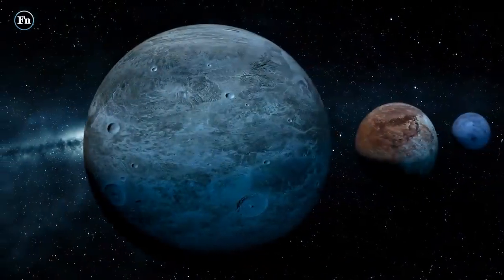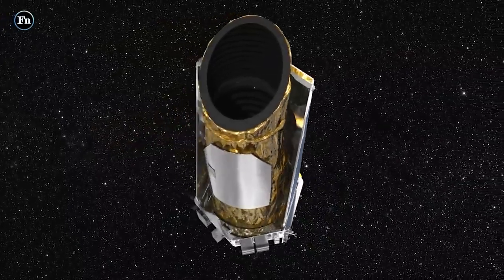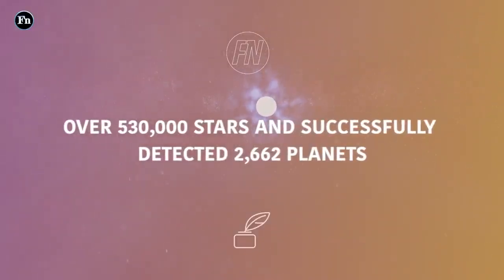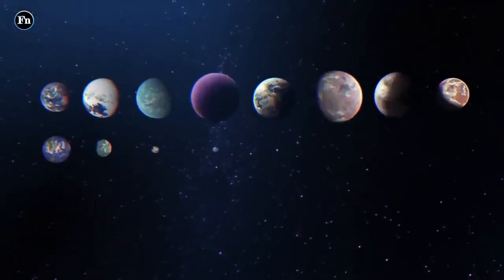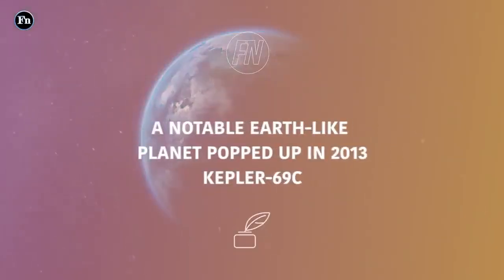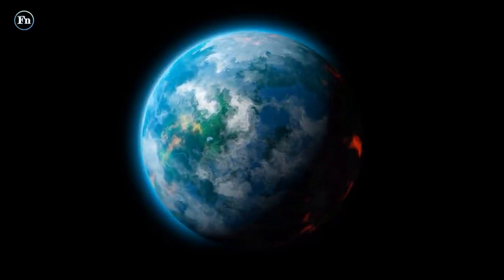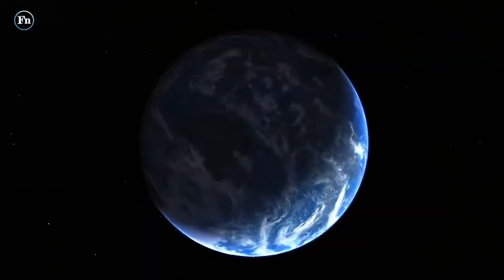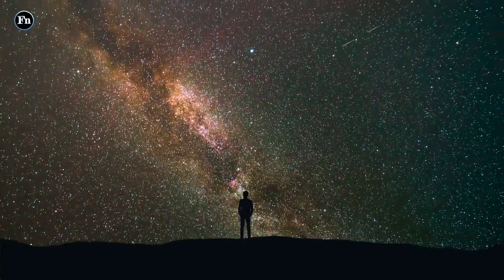LIFE EXISTS Kepler 452B.97% похоже на земле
🔭Kepler-452b is a super-Earth exoplanet orbiting within the inner edge of the habitable zone of the Sun-like star Kepler-452, and is the only planet in the system discovered by Kepler. It is located about 1,402 light-years from Earth in the constellation of Cygnus

🔰Distance to Earth: 1,402 light years

Gravity: 18.63 m/s²

Discovered: July 23, 2015

Radius: 9,556.5 km

Temperature: Teq: 265 K (−8 °C; 17 °F)

Coordinates: RA 19h 44m 1s | Dec +44° 16′ 39″

Star: Kepler-452